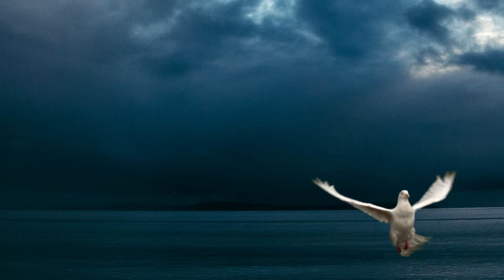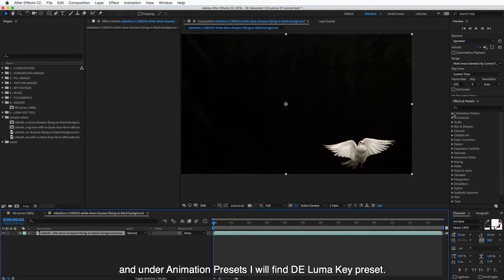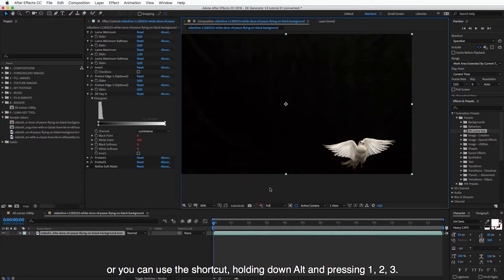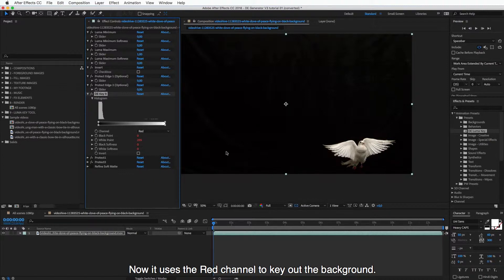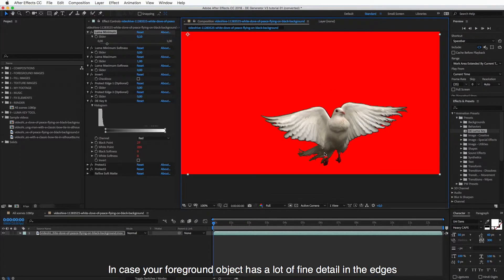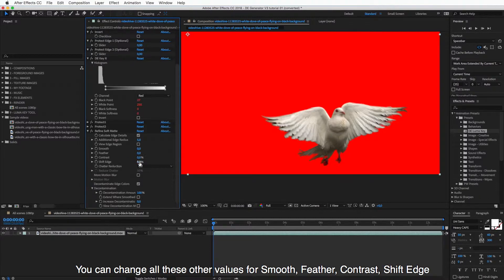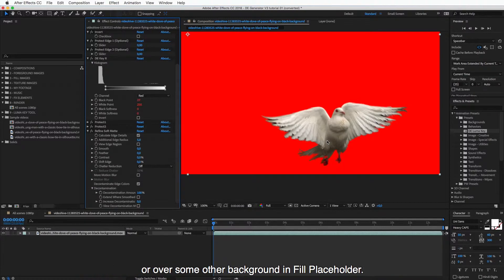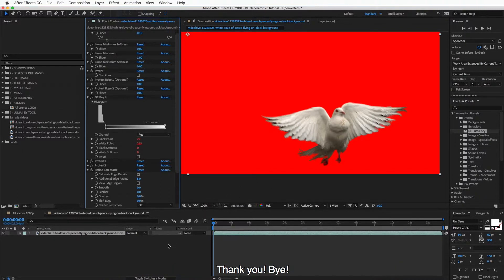Tutorial 1.2 Remove black background with Luma Key Tool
How to remove black background from video using Double Exposure Luma Key Tool in After Effects.

DE Luma Key Tool is included with Double Exposure Generator for After Effects.